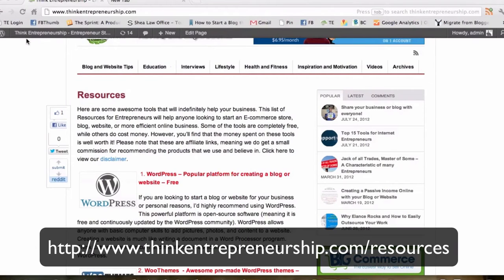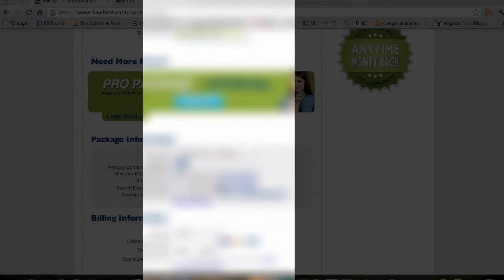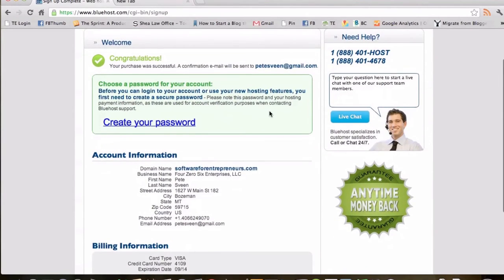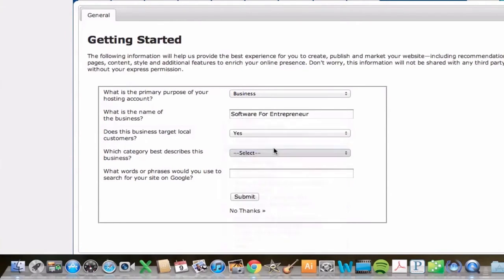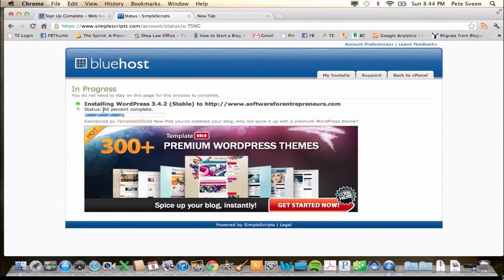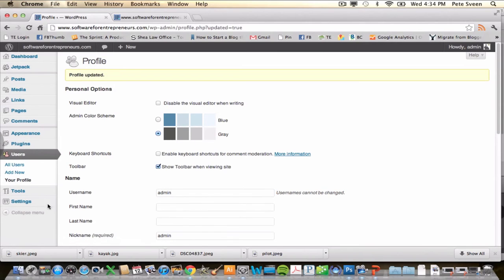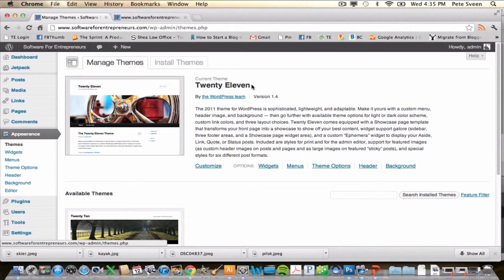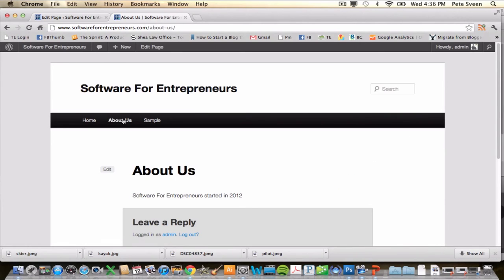How to setup a website easily with Wordpress - A tutorial with Think Entrepreneurship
Here is a tutorial showing the complete process in getting a website or blog setup with hosting and the wordpress platform. You can also check out more information about how to set up a blog If you have any questions please comment below or contact me via the contact form on the Think Entrepreneurship website. Cheers! - Pete